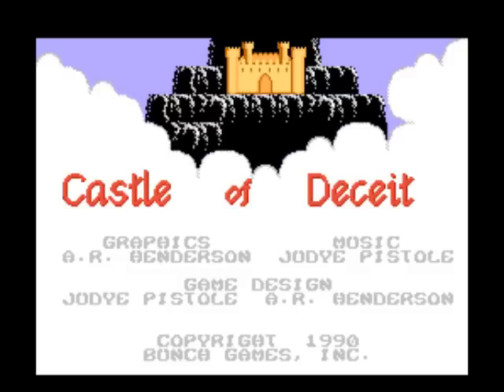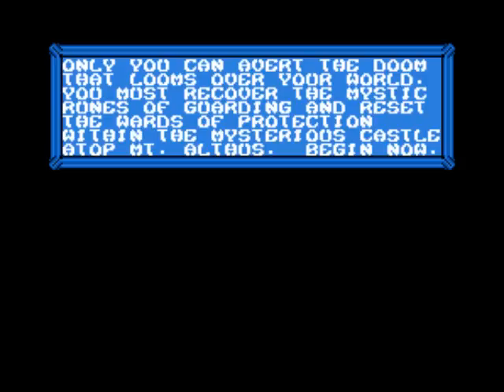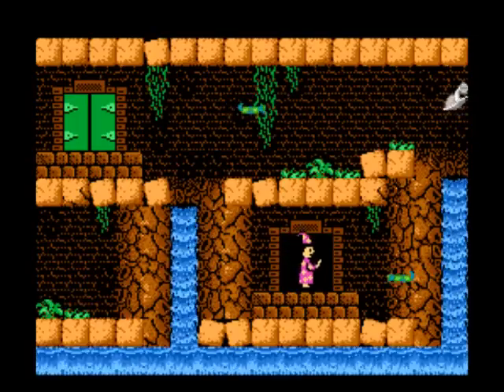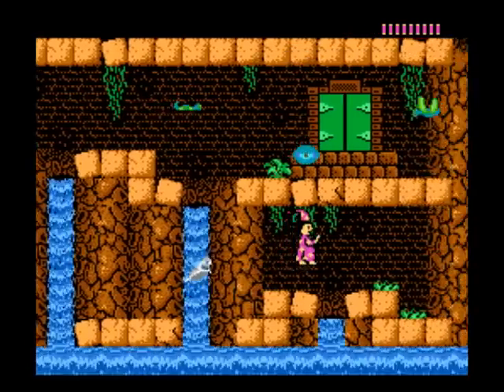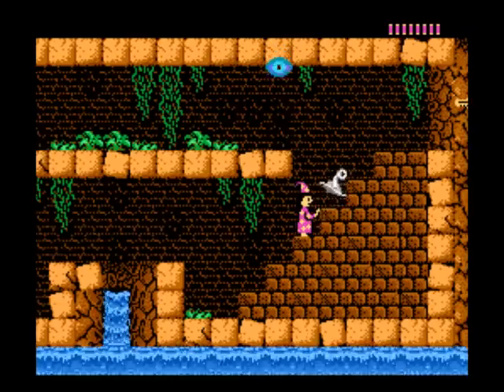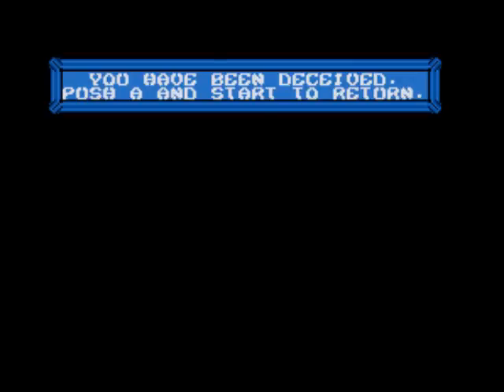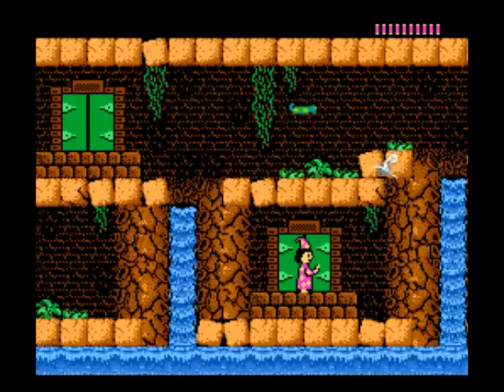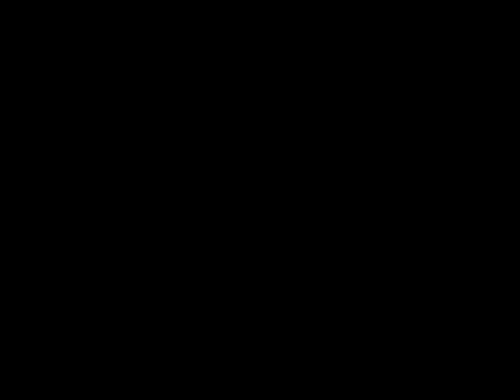Castle of Deceit NES Review